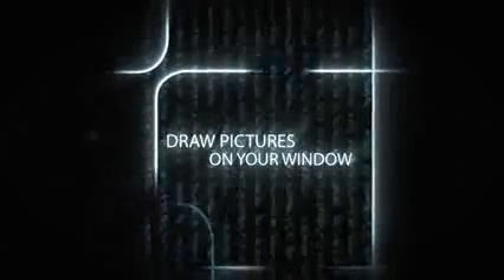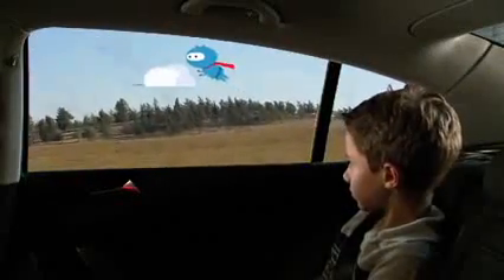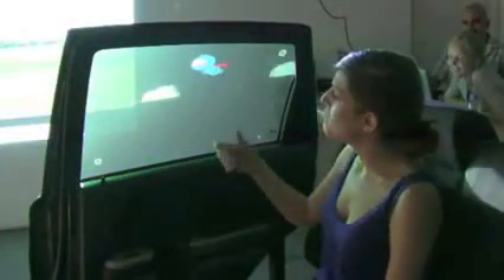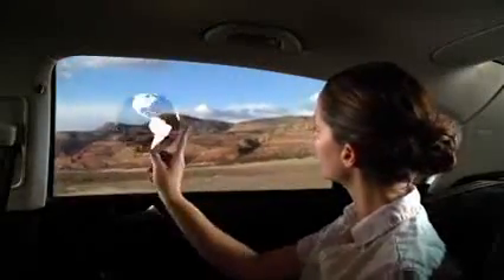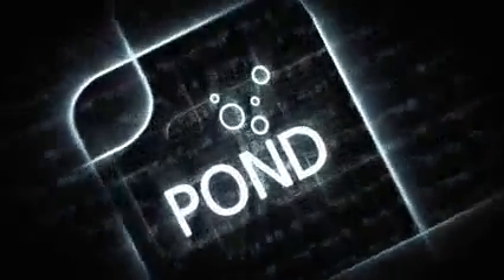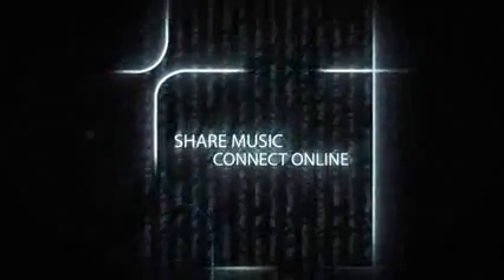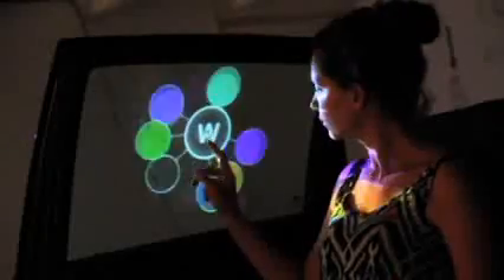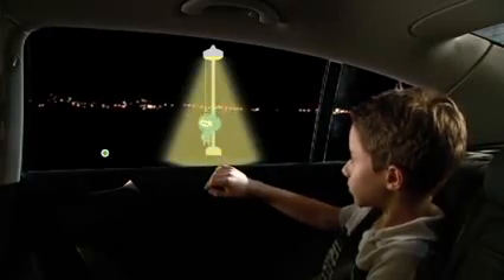GM 未來的後座窗口互動娛樂系統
美國 GM 通用汽車與 Bezalel Academy of Art And Design 的學生一同創出出全新的 Windows of Opportunity 互動娛樂系統，令乘客可透過後座的窗口可以在畫畫及寫字，而且還可以下載音樂和傳送訊息，另外更加顯示出與窗外天氣互相反應的...